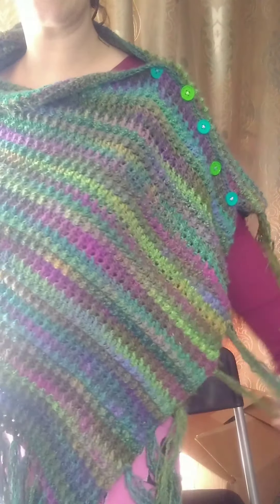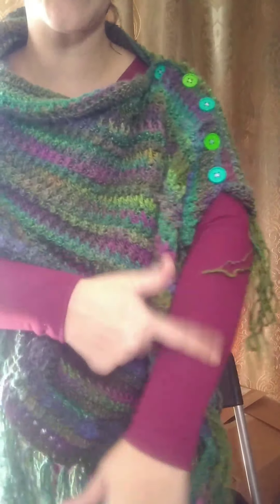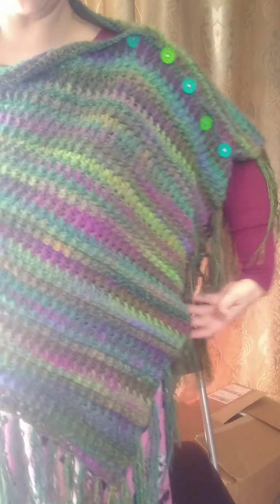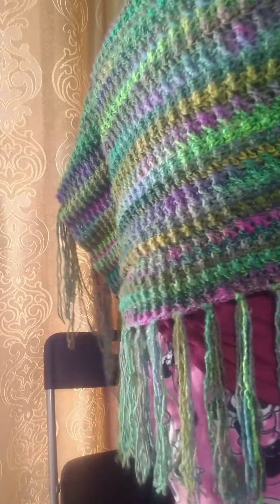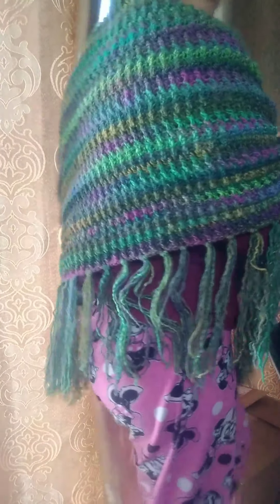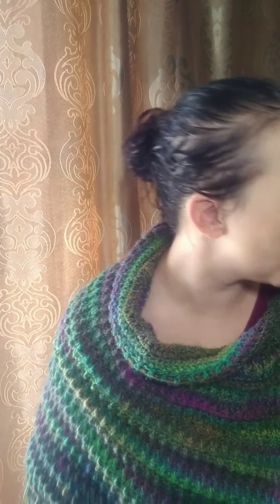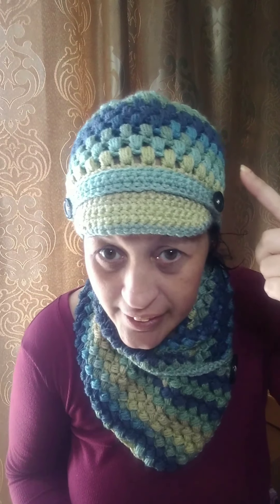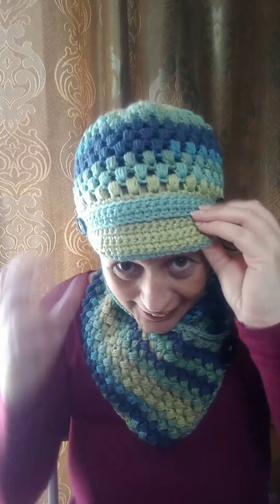Happy mail and Finished projects 1/27/2020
Happy mail from my cousin Lesa in New Jersey and Finished projects

patterns mention in this video:

my projects for me-

Bag o Day-A kind of magic poncho/wrap

Projects I made for my Aunt and Cousins--

Aunt Maxine's Shawl
Gwen kok- Cakes 2 to Tango, Mandala Magic Moon and Mermaid

Carly's shawl but Sadie wearing
Gwen Kok- Cakes 2 to Tango, lionbrand wool-ease cakes Hades and Posidon

Paisley's Vest
The Lavender chair- Ring around the Rosie vest Caron cake, I can't remember the colorway

Baby Shanlee
Bagoday- Baby Coccoon Serenity Sleepsack